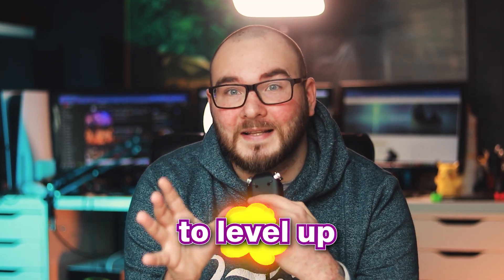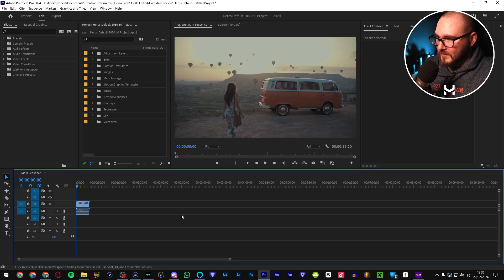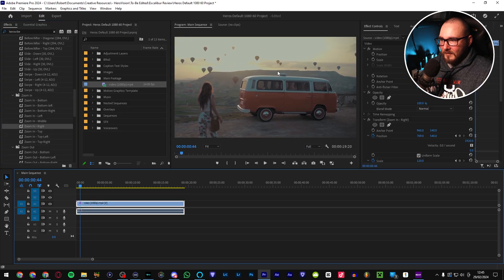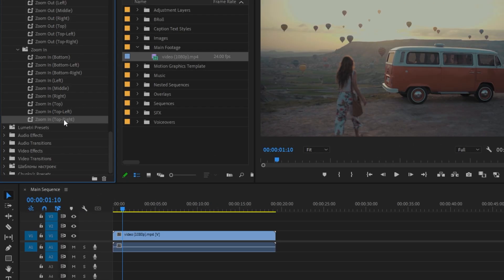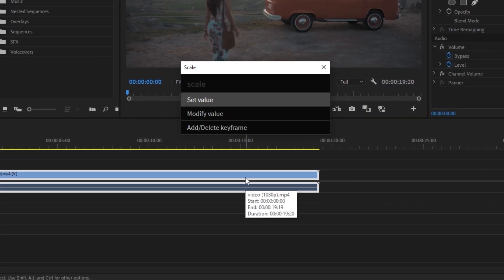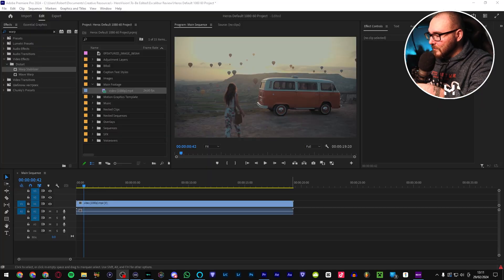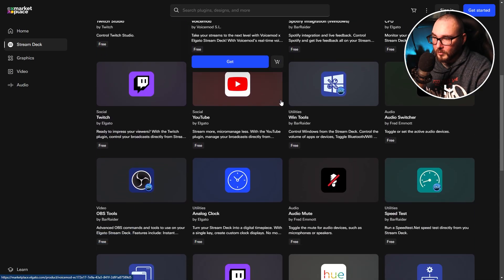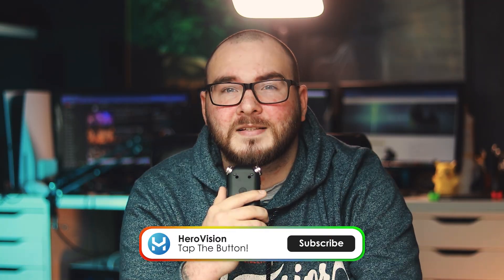This Plugin WILL Make You A FASTER Video Editor - Excalibur Plugin (Premiere Pro)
It's time to automate your Premiere Pro workflow with this incredible plugin, Excalibur.

CONTENTS & TIMESTAMPS
00:00 - Intro
01:00 - Applying Effects with Keyboard Shortcuts (Excalibur Functions)
02:21 - Applying MULTIPLE Effects with One Shortcut (Excalibur Functions)
03:02 - NOTE: Before You Buy, Watch This (Excalibur's Issue)
05:20 - FREE Preset Pack - Made by Me, for Excalibur Users
06:27 - Excalibur's Awesome "Search Bar" and Other Features
09:34 - Combining Excalibur's Functions with Elgato's Stream Deck
11:48 - Final Thoughts & Review of Excalibur